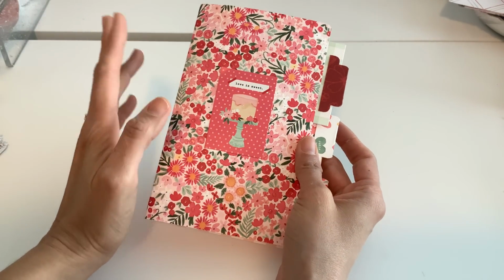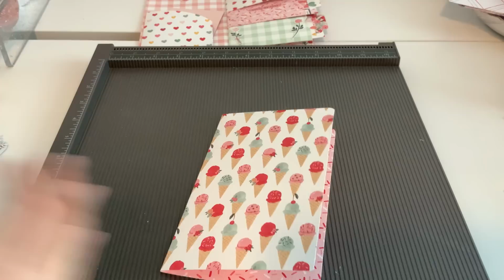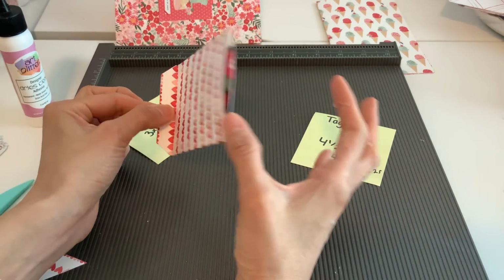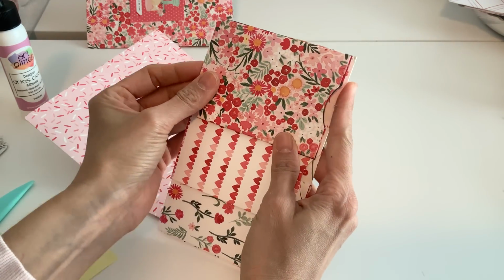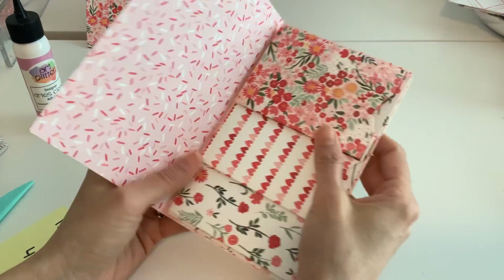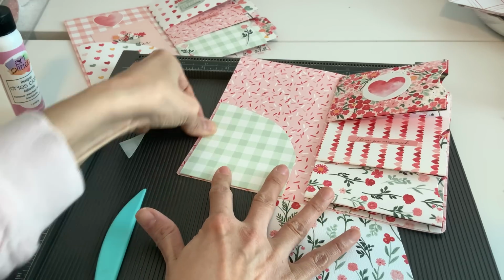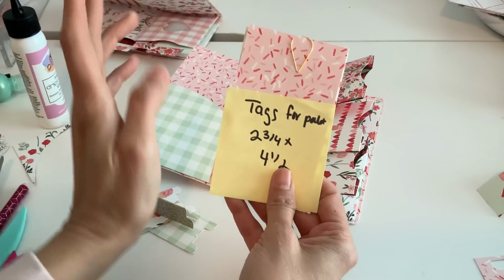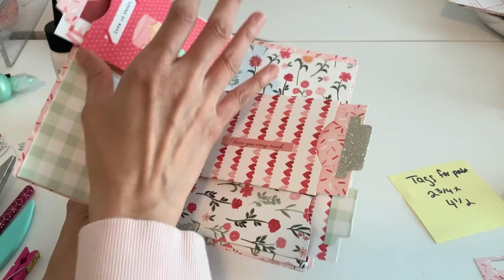Fun Interactive Flip book Mini Album w/ Tag Ephemera Pockets Valentines 💗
This interactive album is so much fun! I hope you all love it too! Xo

Paper Collection with stickers

Carta Valentines ephemera

2” inch circle punch

My glue

Tab punch

***Other items I love and use daily

My die machine (cutting pads are separate)

Die machine cutting pads

My favorite glue

1 inch circle punch

White Twine

Gold Paper clips

Gold Bungee Cord

Eyelet Punch

Vellum Polka dot

Tab punch

2” inch circle punch

Jumbo foam tape

Vellum white paper pack

My favorite gold scissors ✂️

Glitter sheets rose gold

Glitter sheets gold